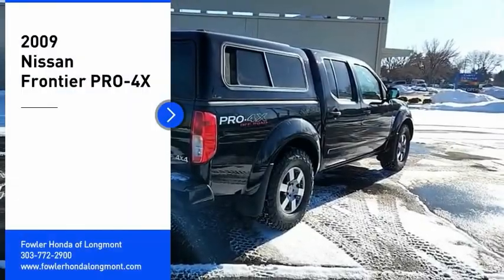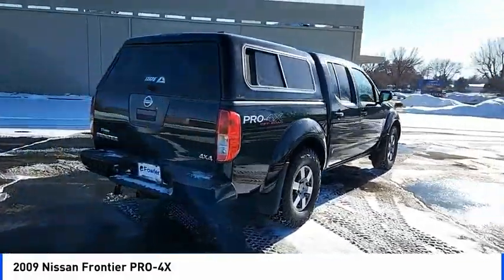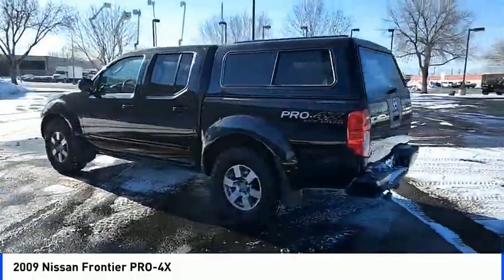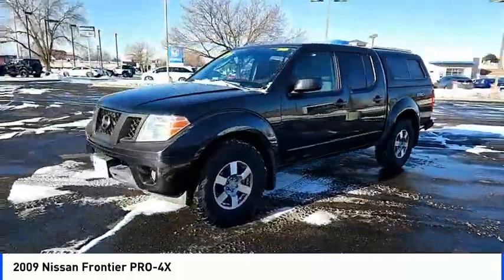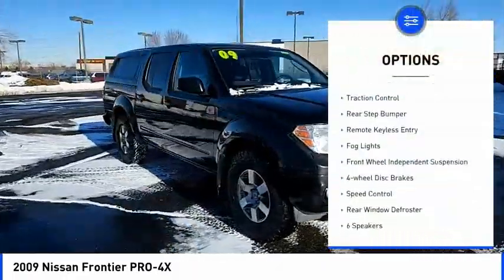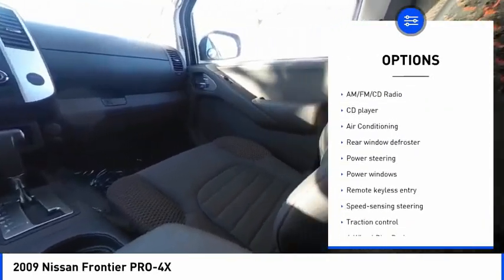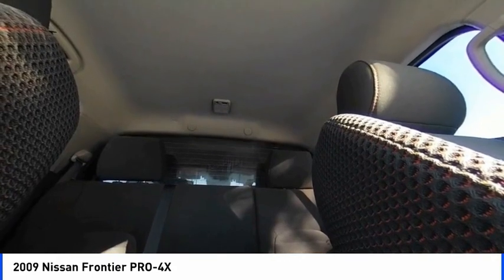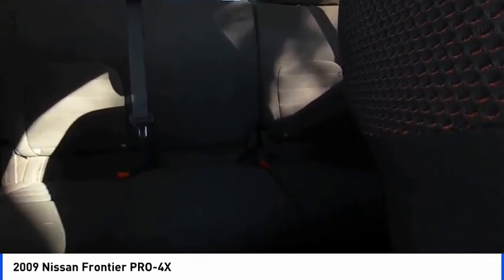2009 Nissan Frontier L230055B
Fowler Honda in Longmont (Formerly Frontier Honda) at 710 S Main St, Longmont, CO (Call us at 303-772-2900) is your destination for Honda vehicles in Longmont, CO. At our dealership, we serve customers from Denver, Firestone, Erie, Boulder and surrounding areas. Recent Arrival!brBLUETOOTH, HANDS-FREE, KEYLESS ENTRY, LOCAL TRADE, TOW PACKAGE, AWD/4X4/ALL WHEEL DRIVE/4WD.br2009 Nissan Frontier PRO-4X 4X4 4D Crew Cab 4WD 5-Speed Automatic with Overdrive 4.0L V6 SMPI DOHCbrWe are offering online tools to help you work your deal before coming by the dealership which helps speed up your visit.